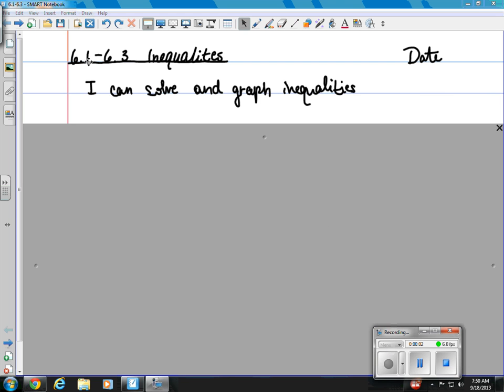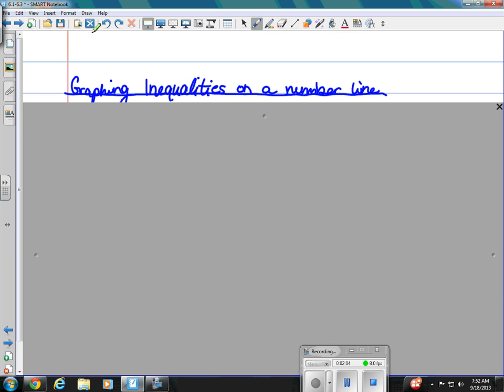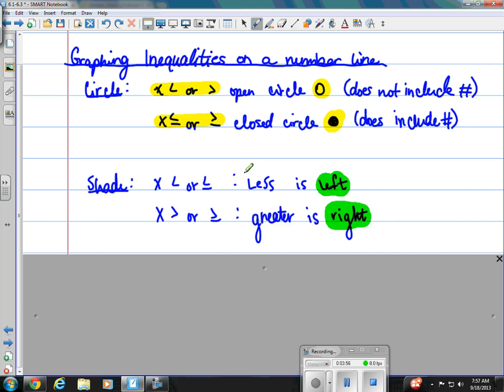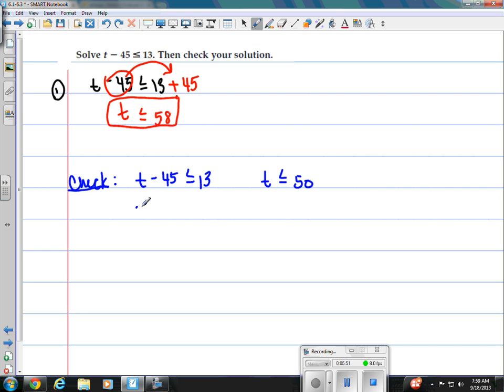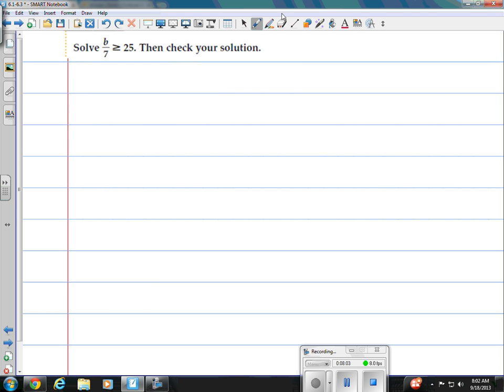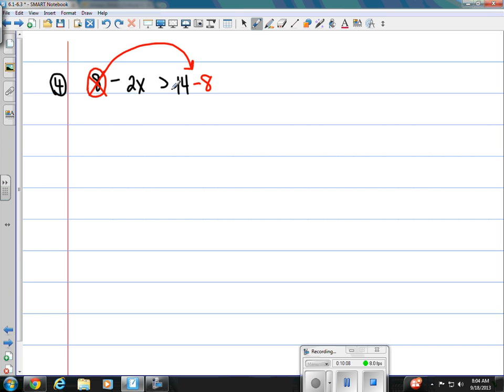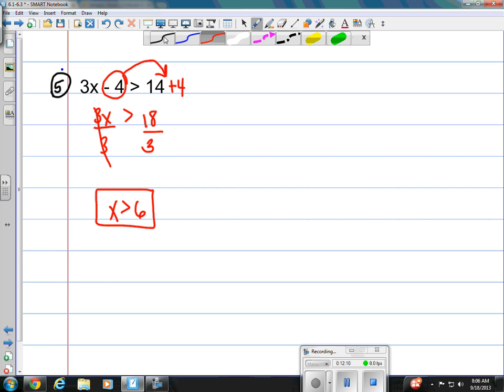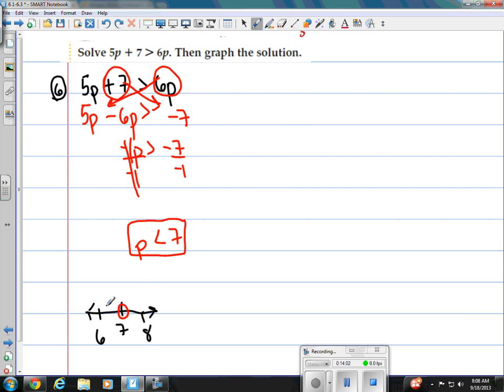Ms. Bowen's 6 1 6 3 Video Lesson